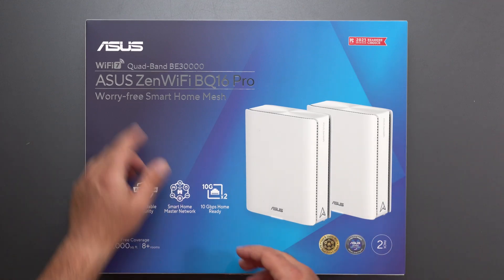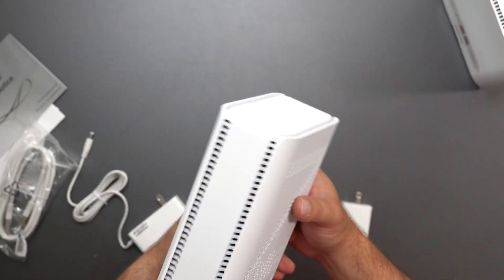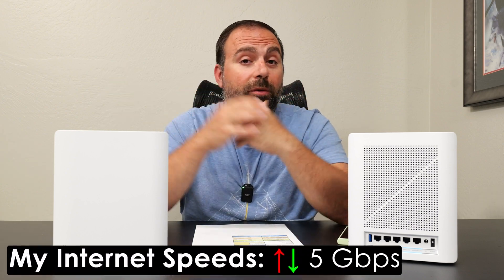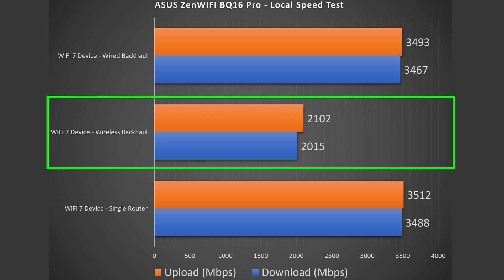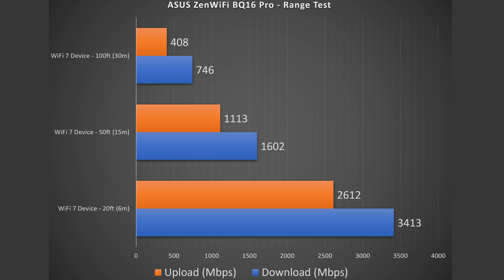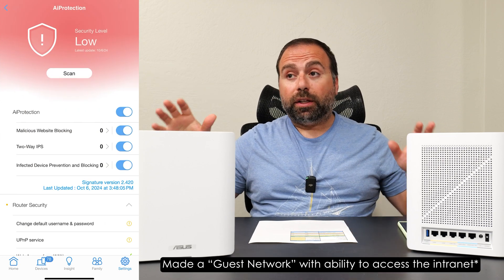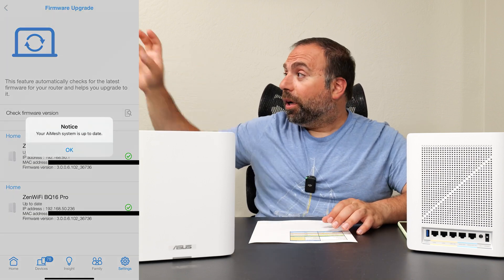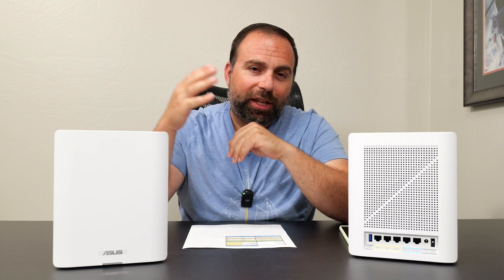ASUS ZenWiFi BQ16 Pro Mesh System In-Depth Review (Insane Wi-Fi 7 Speeds)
Experience the future of home WiFi with the ASUS ZenWiFi BQ16 Pro! In this comprehensive review, I unbox, set up, and thoroughly test this cutting-edge WiFi 7 mesh system.

From blazing-fast speeds to impressive coverage, I explore everything this powerful mesh system has to offer.  Is the ASUS ZenWiFi BQ16 Pro worth the investment? Watch to find out!

Mesh system provided by ASUS for review

Product Links
ASUS ZenWiFi BQ16 Pro (2 pack)

OnePlus 12
Samsung Galaxy S24 Ultra

iPhone 16 Pro Max Case
OnePlus 12 Case

Timeline
00:00:00 - ASUS BQ16 Pro Unboxing
00:01:19 - ASUS BQ16 Pro Ports
00:02:22 - ASUS BQ16 Pro Internet Speed Test
00:02:49 - ASUS BQ16 Pro Local Speed Test
00:04:19 - ASUS BQ16 Pro Range Test
00:05:12 - ASUS Router App
00:07:09 - Is WiFi 7 Worth It?